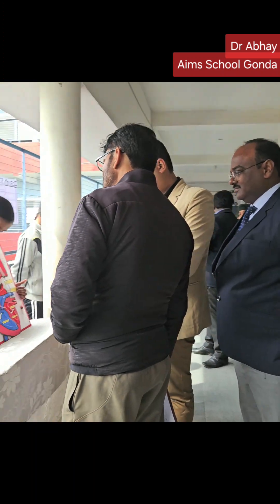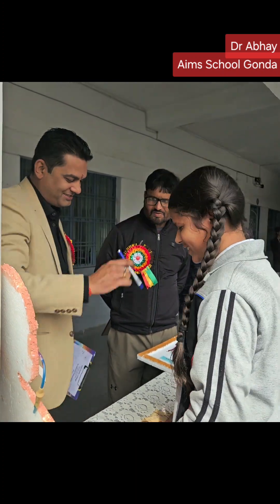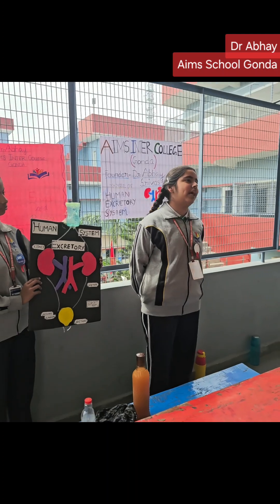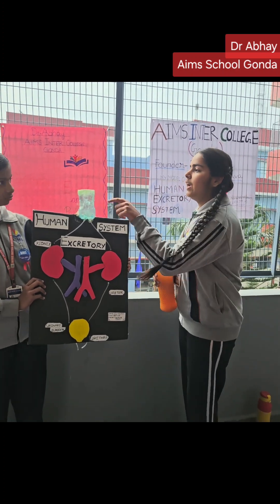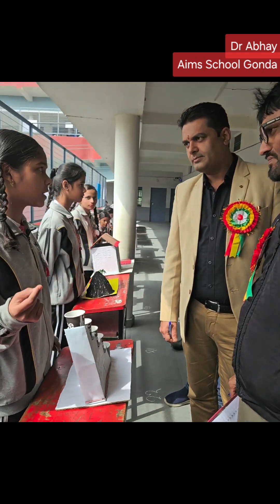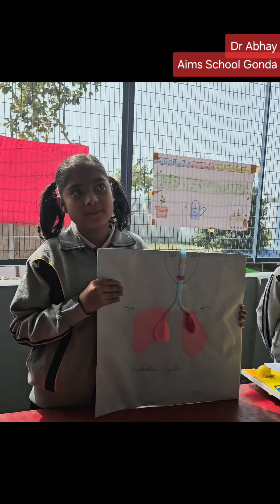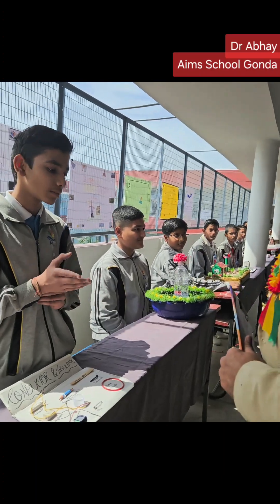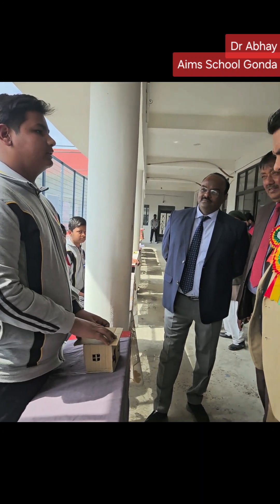Science Fair 2023-24 | Students of Aims Inter College exhibiting their science models